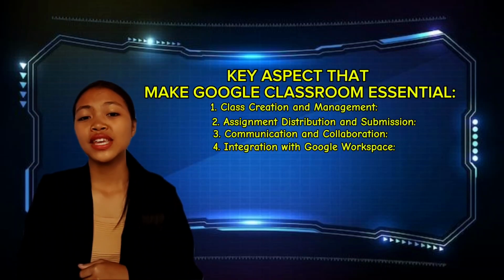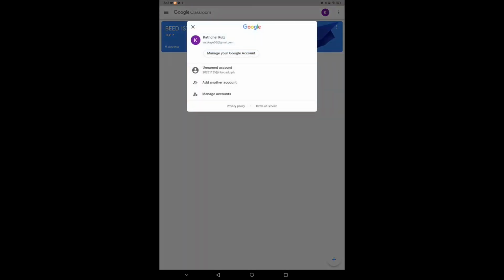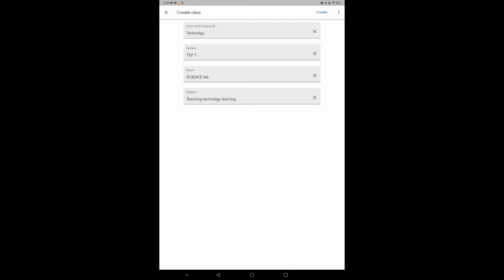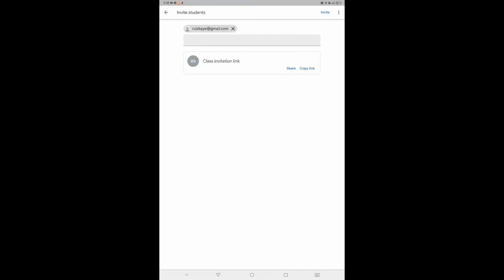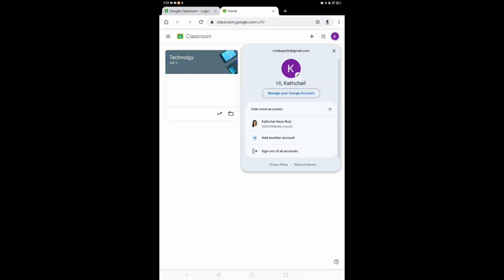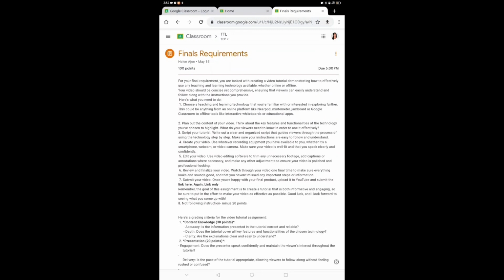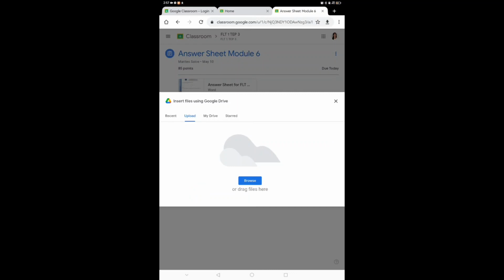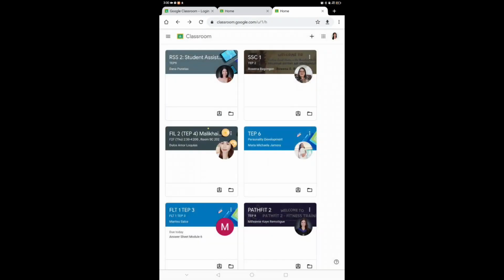learning how to use google classroom